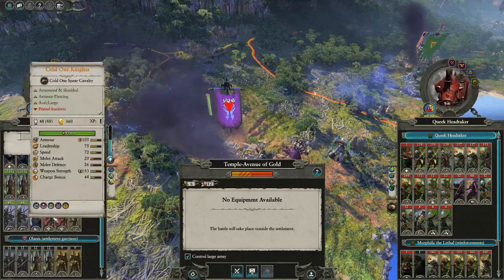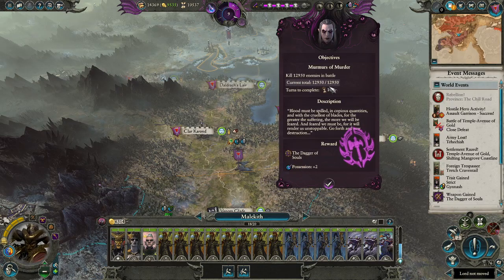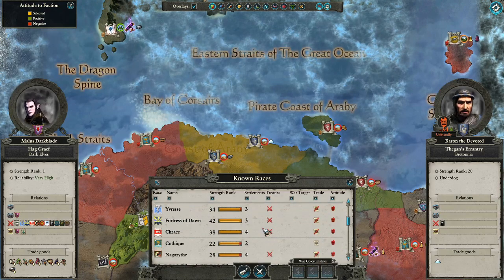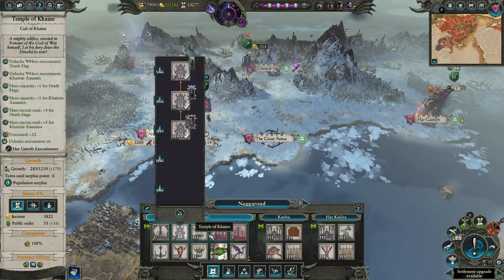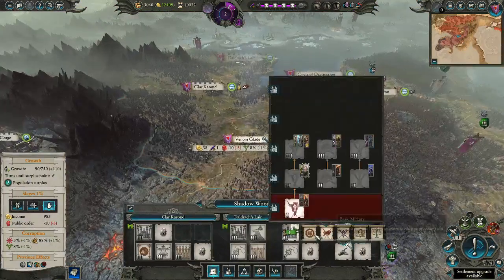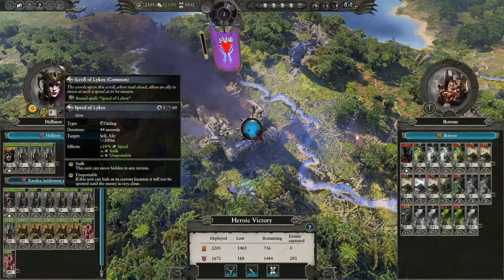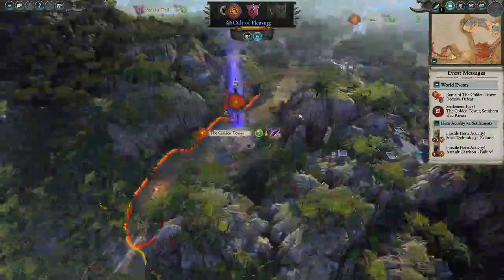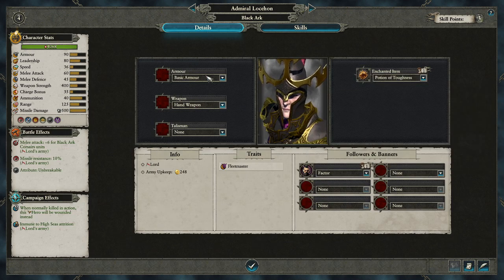Malus Darkblade Vortex Campaign! Ep#16 Dangit Queek!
The Shadow & The Blade is the latest Legendary Lords Pack for Total War: WARHAMMER II. Introducing Malus Darkblade and Deathmaster Snikch both with their own objectives, mechanics, units and playstyle.

Tz’arkan, the Drinker of Worlds, escaped from his eternal prison within the Chaos Wastes, only to end up bound inseparably with the with the very being who freed him, the violent and cruel Malus Darkblade. Sensing the potential of this Daemonic entity, the Nightlord of Clan Eshin has dispatched his most trusted assassin, Deathmaster Snikch, to track down the Daemon and uncover its true power.